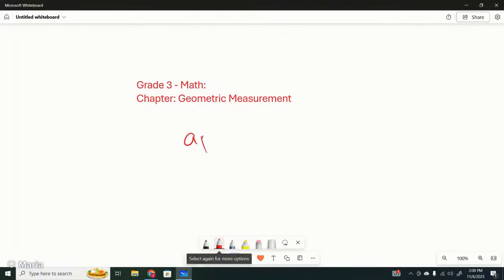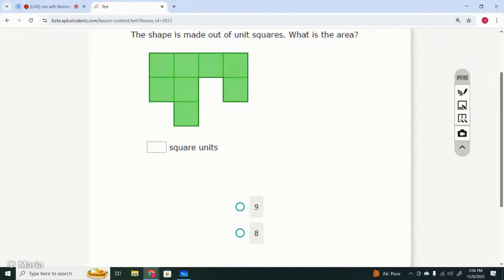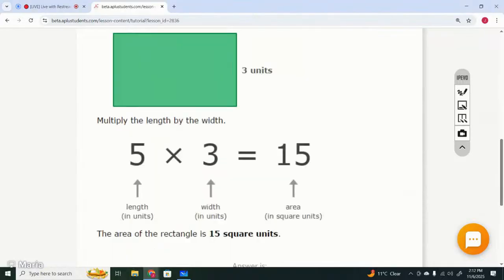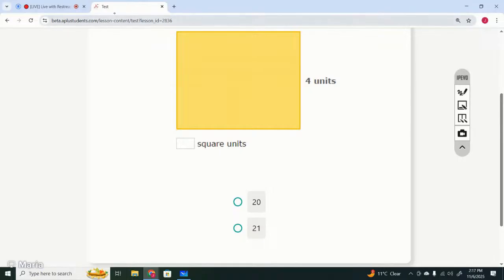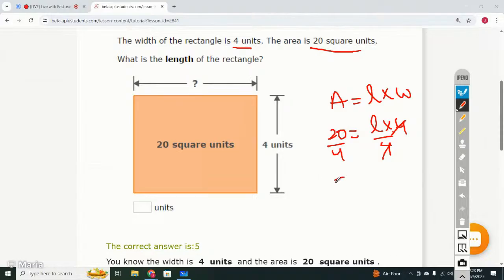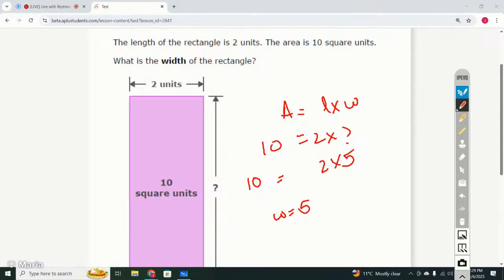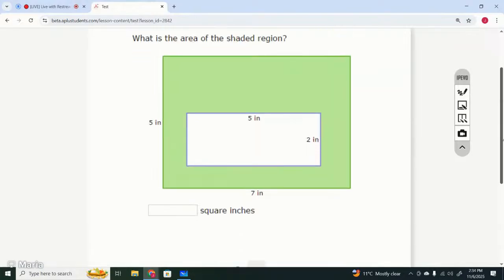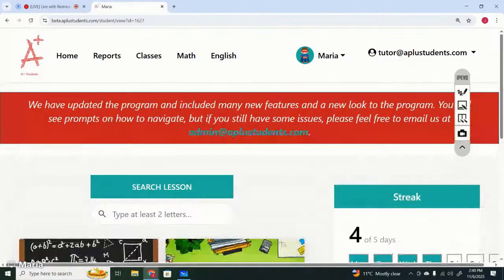Grade 3 - Math:Geometric Measurement